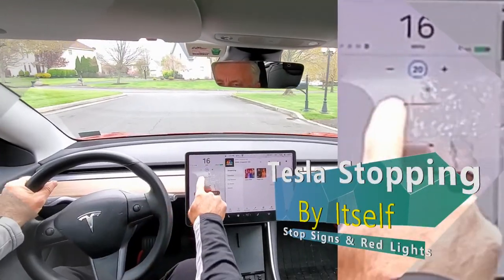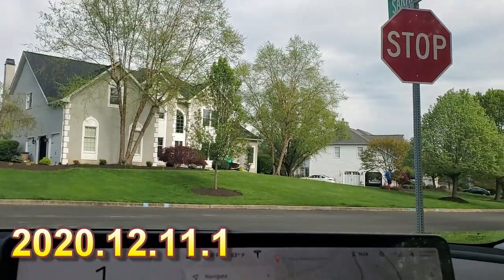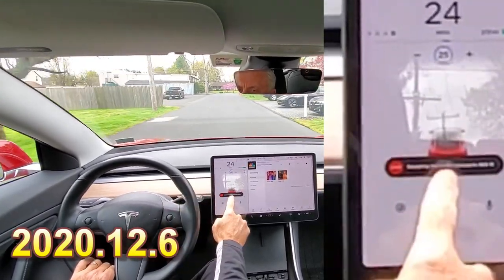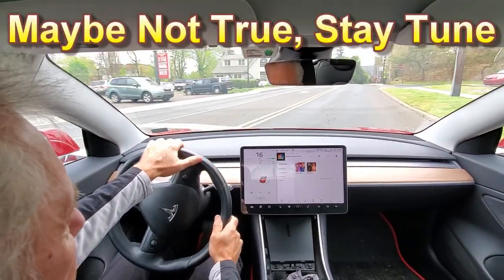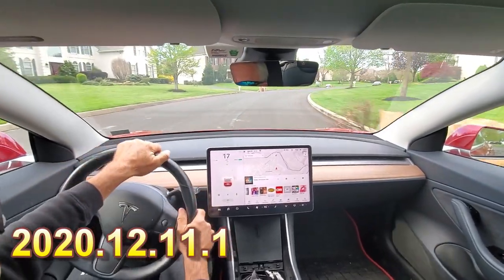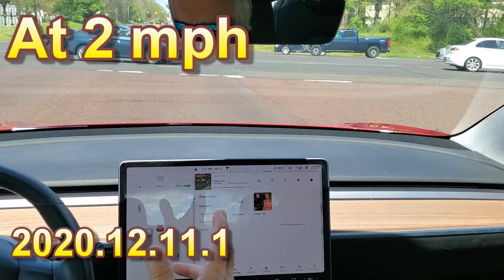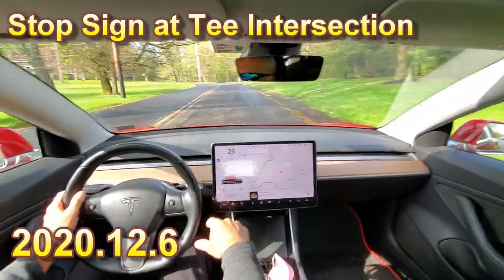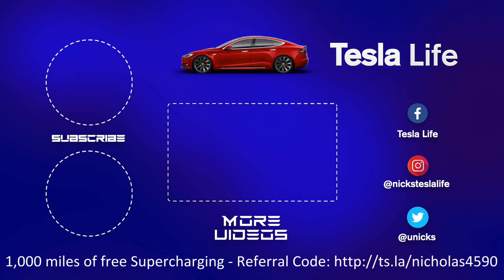You Can Proceed Through Stop Signs & Traffic Lights Before The Tesla Stops - 2020.12.11.1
A deep dive into the behavior of stopping at stop signs with Tesla's new 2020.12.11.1 Stopping at Traffic Lights and Stop Signs feature. It appears if you press the stalk between 5 to 1 mph as it slows down to a stop it will continue. It even appears to happen at some red lights! tesla, teslamodel3 @elonmusk